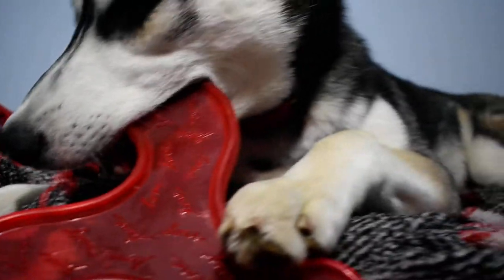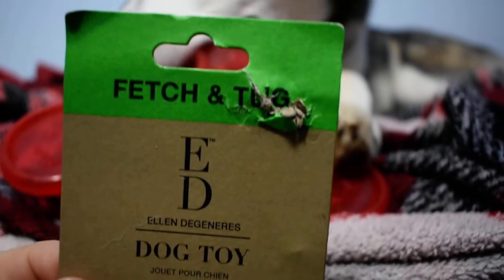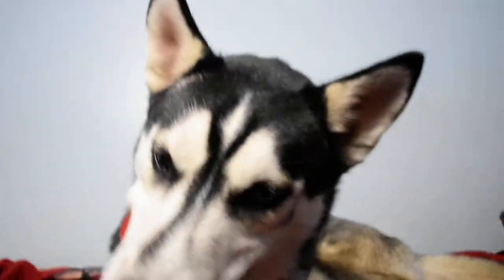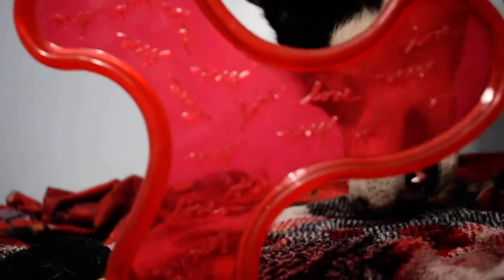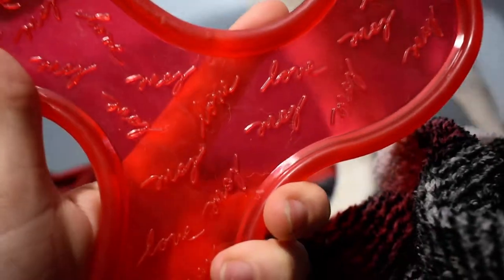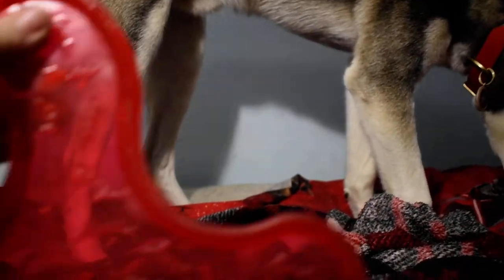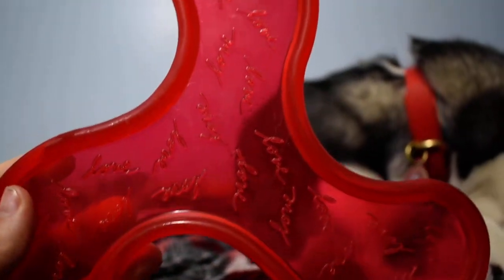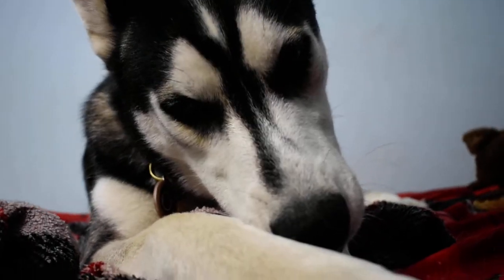Flash's Favorites Part 3 / Ellen Degeneres Dog Frisbee Toy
Want to send our pups a gift? We have an amazon Wishlist
You can mail letters or packages here:
Glass
110 Cooper Street
Unit 783, Babylon NY, 11702